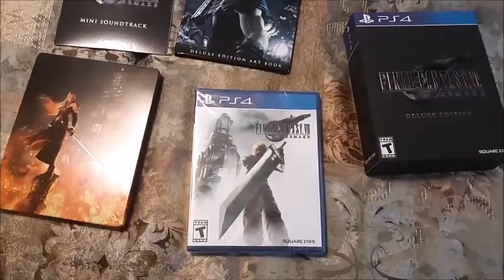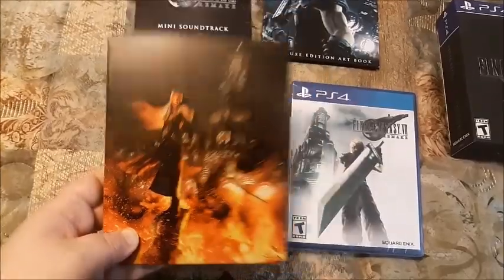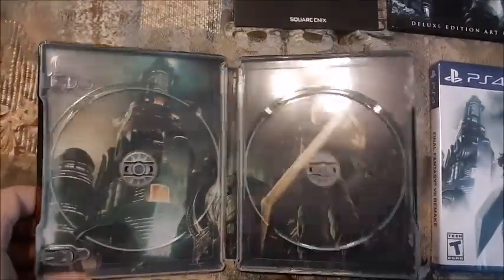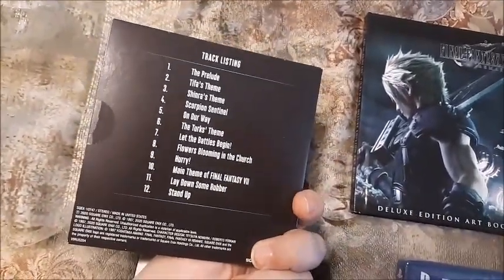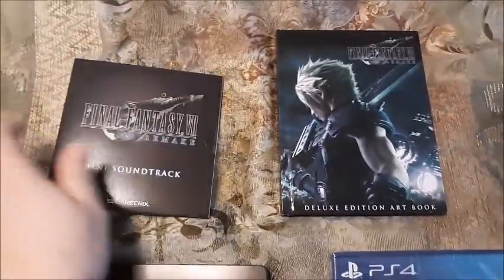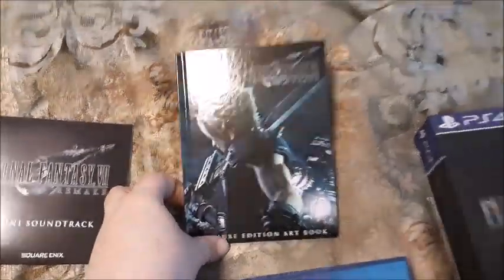FF7 Remake Deluxe Edition Unboxing